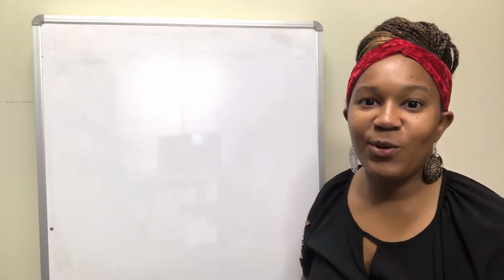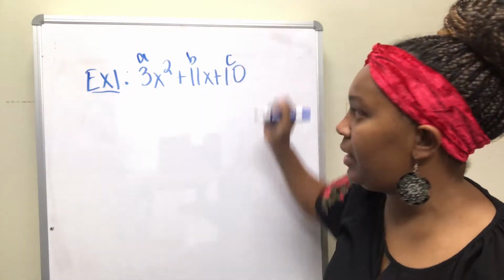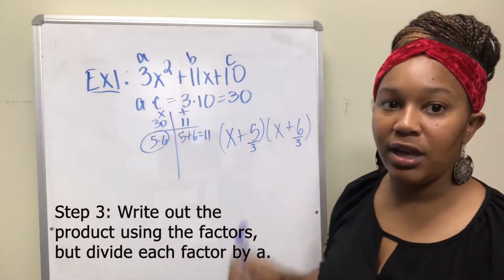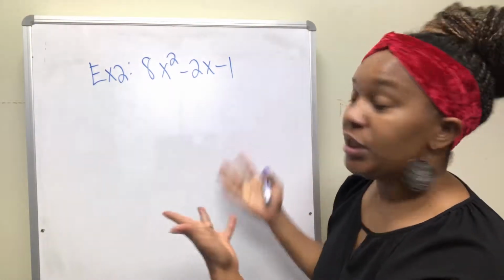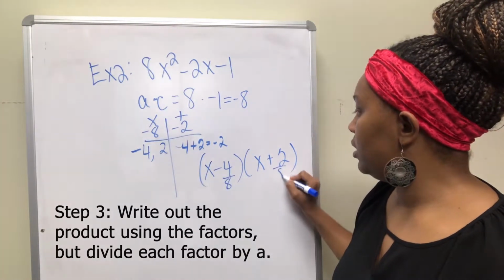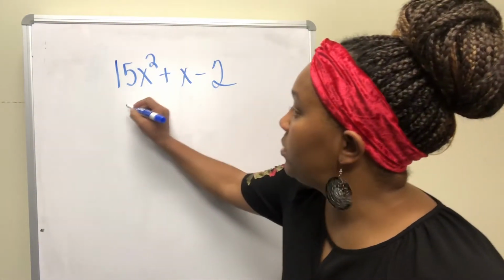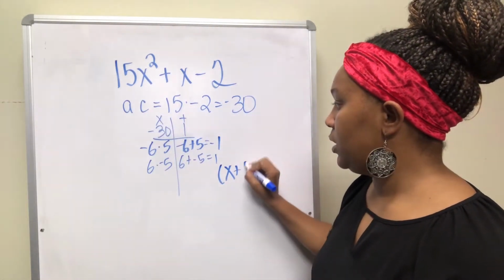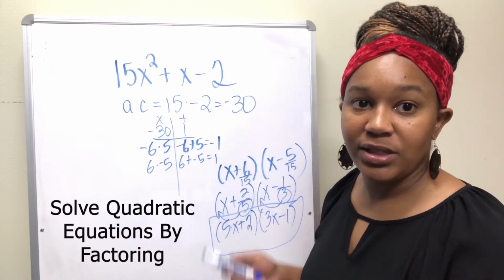Factoring Trinomials Where The Leading Coefficient Is Not One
In this video you will learn a short cut method to factoring trinomials with a leading coefficient not equal to one.  You will see two examples factored, and you will get an opportunity to try it on your own at the end.